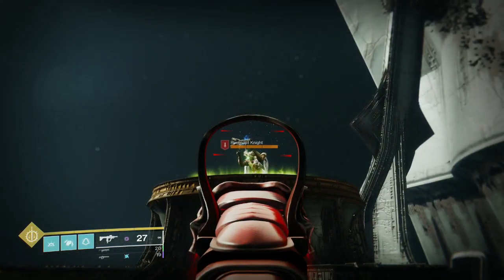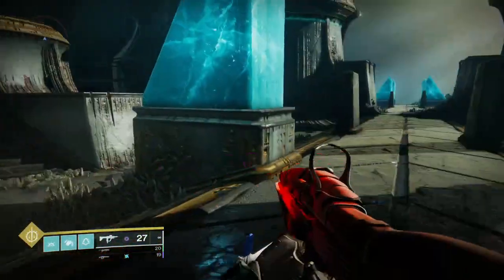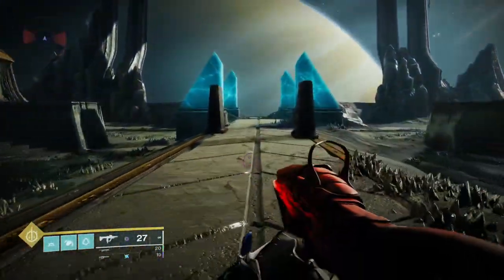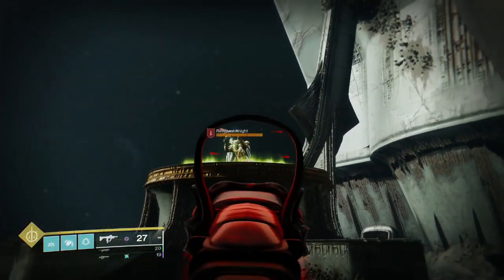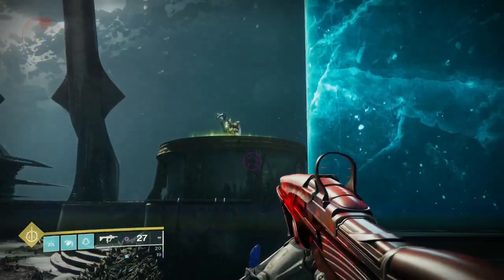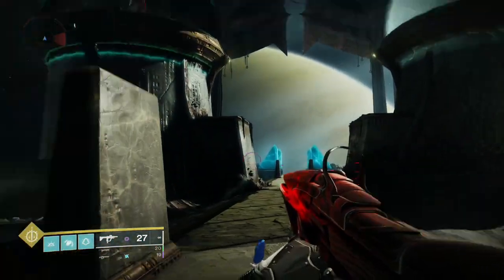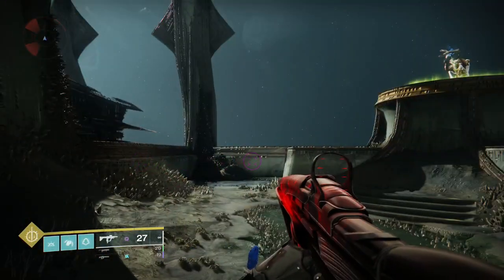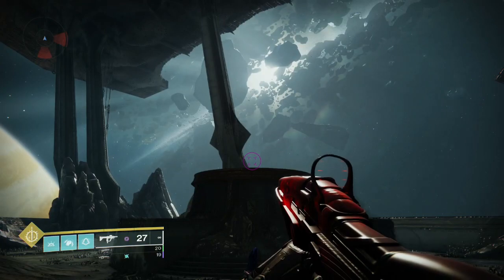Kings Fall - Explained Quick | Daughters | 5th Encounter